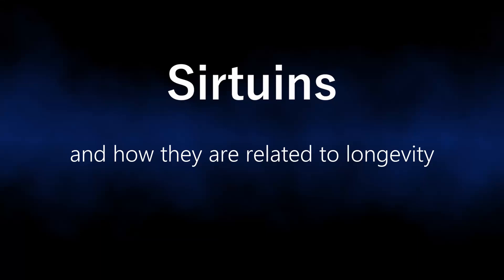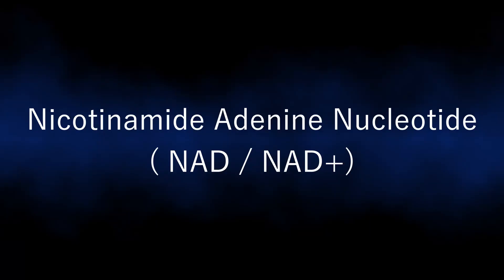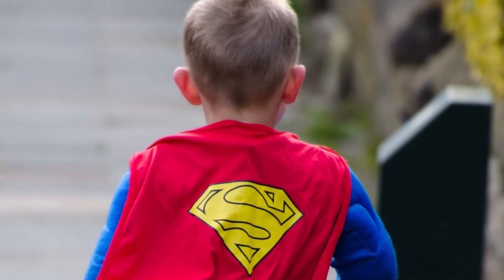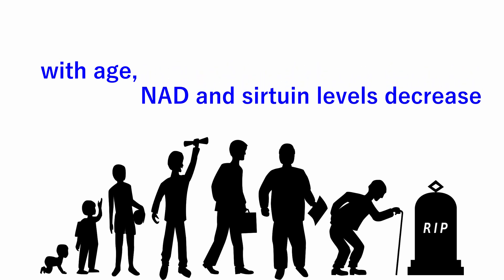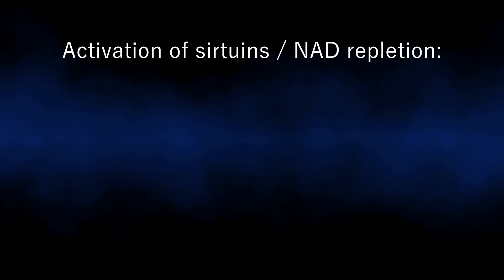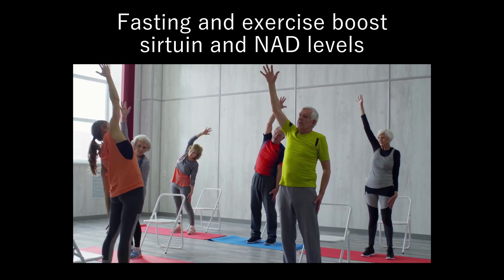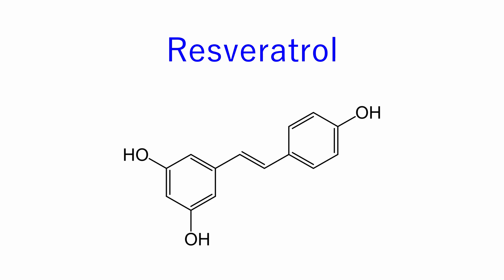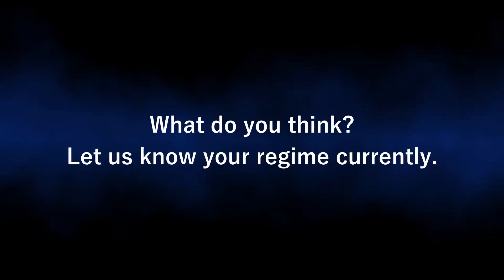Sirtuin Activation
In Sirtuin Activation, I give a basic explanation of what sirtuins are and how they are being investigated for their influence on health span and length of life.

If you want to see a video on Autophagy and how that plays a critical role just click here -

Links to articles used in this video for further reference and research

Sirtuins and NAD+ in the Development and Treatment of Metabolic and Cardiovascular Diseases -